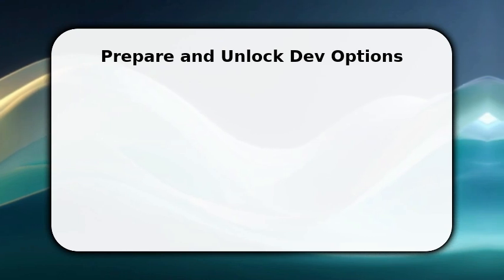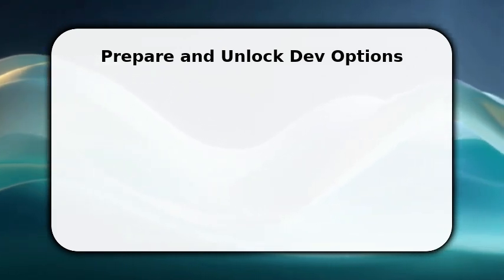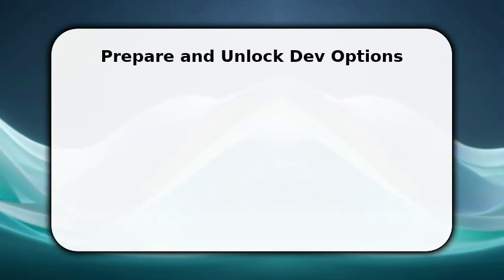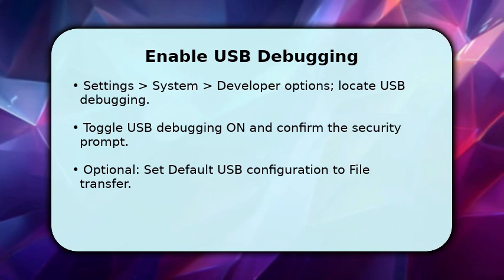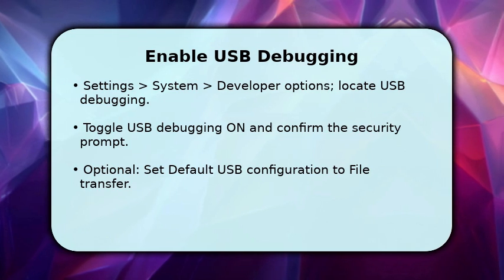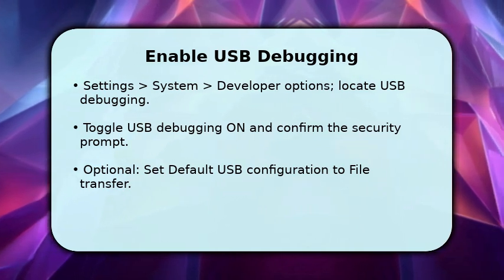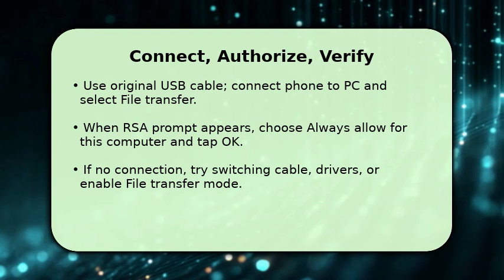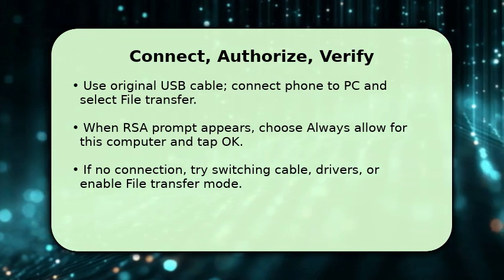How to Enable Usb Debugging in Oneplus Nord 2 - Step by Step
Discover the essential guide to enabling USB debugging on your OnePlus Nord 2. This step-by-step tutorial simplifies connecting your device for development purposes, troubleshooting issues with drivers and ensuring a smooth experience when using Android Studio or other tools.

enable usb debugging, OnePlus Nord 2 setup, connect OnePlus Nord to computer USB, troubleshoot device connection problems, Android development on OnePlus Nord, install Android SDK for OnePlus Nord, use adb with OnePlus Nord